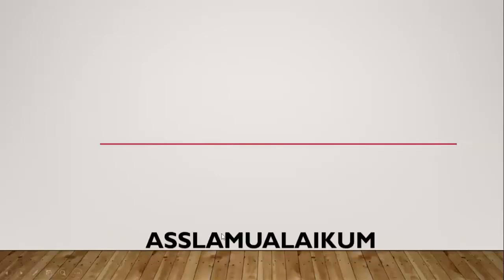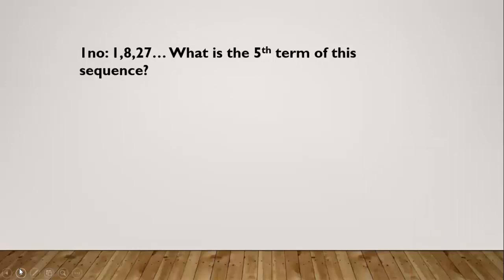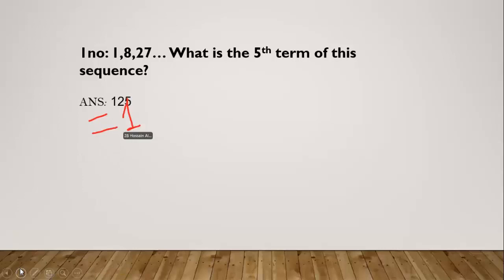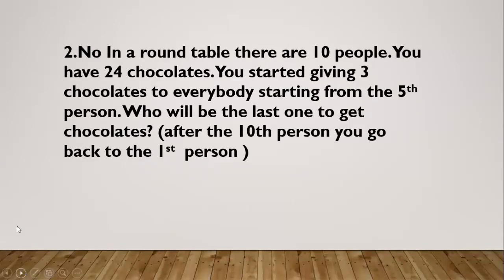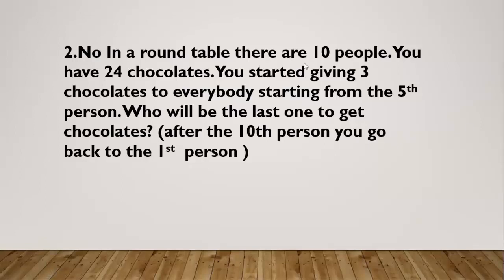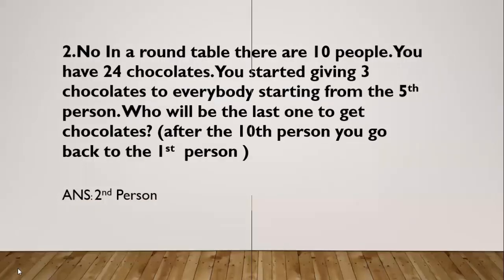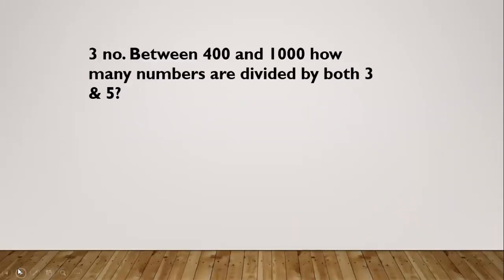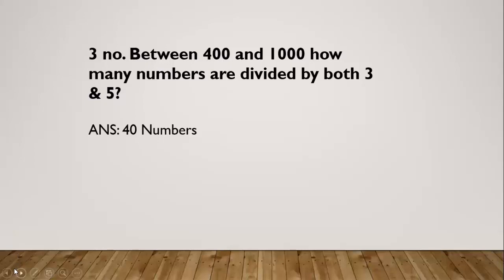BDMO Question Solution By Mahdi Hasan